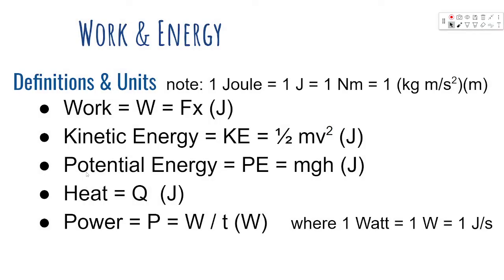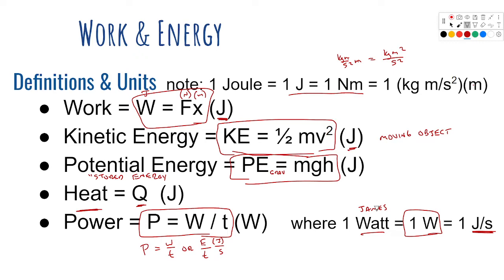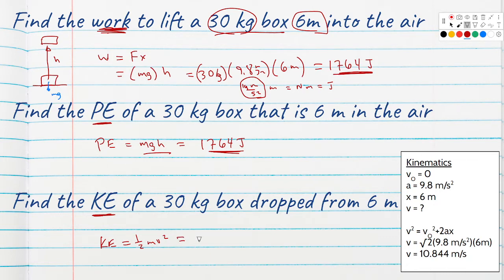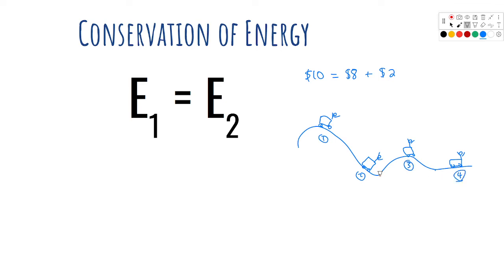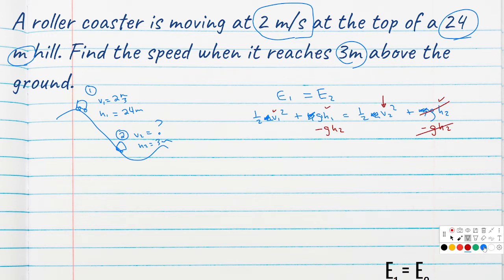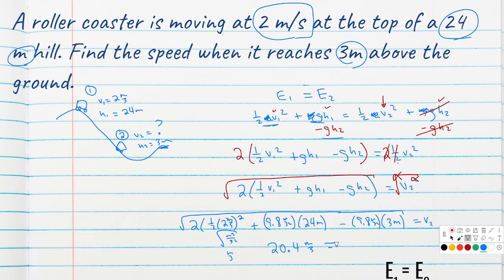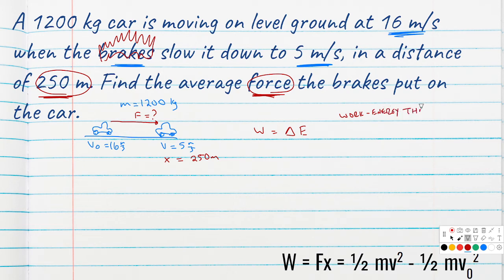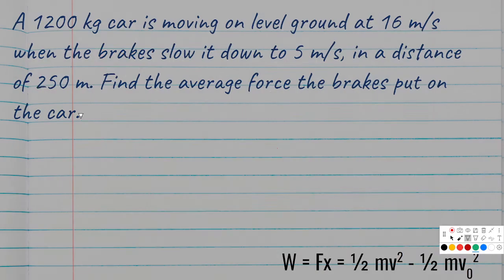10CentEnergy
A quick look at work & energy & conservation of energy